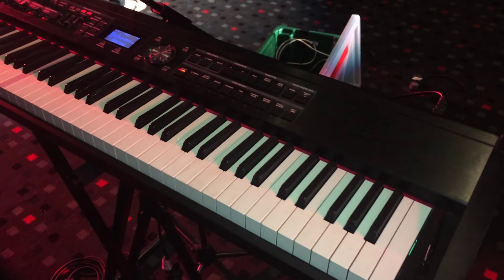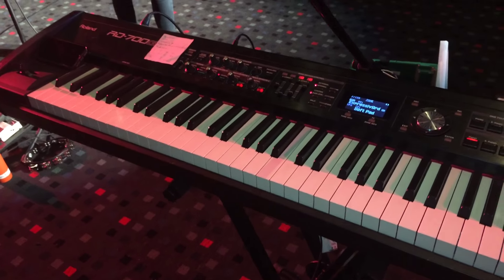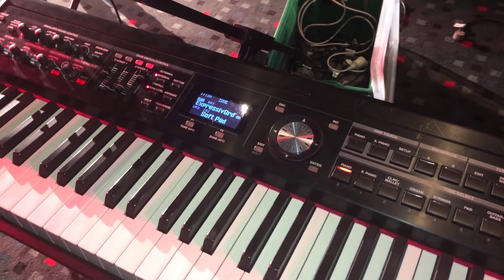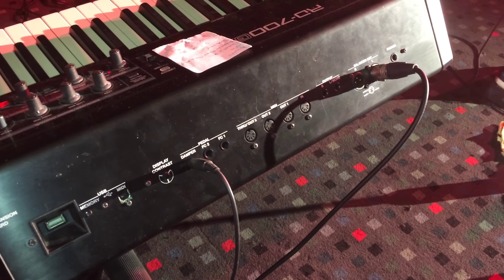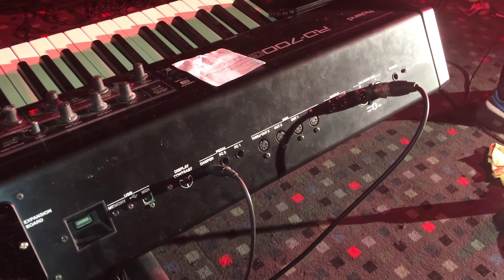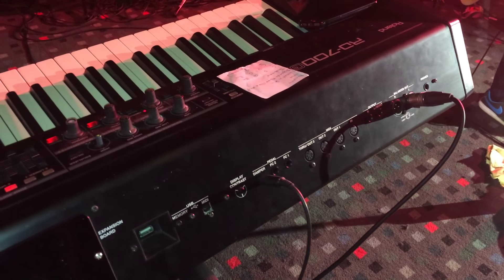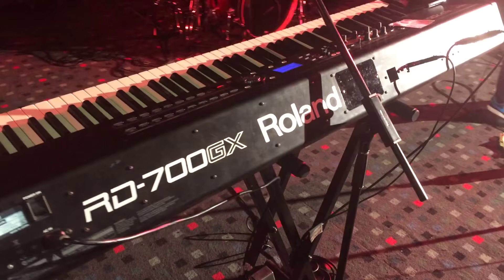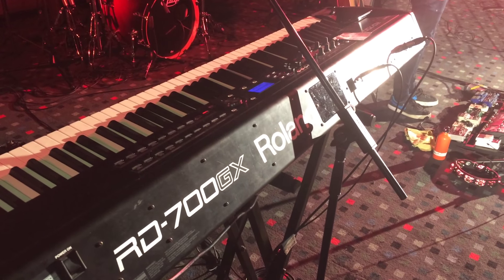Keyboard Setup for Worship band at Church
Basic Keyboard Setup for Worship band at Church